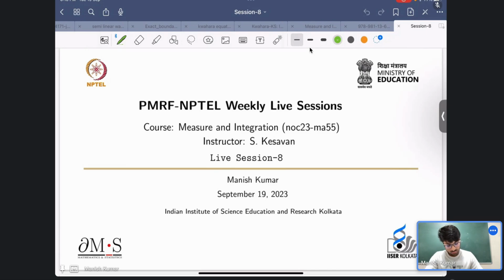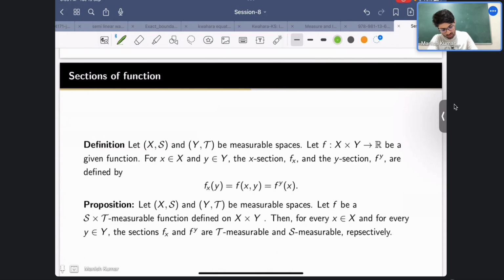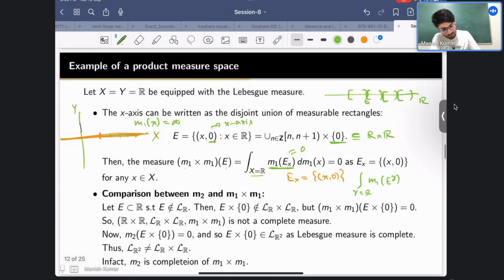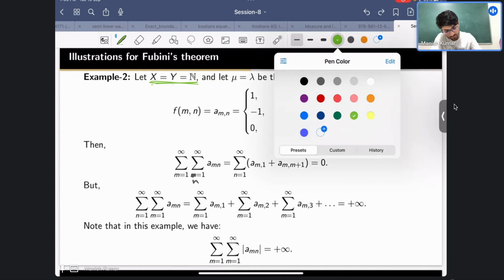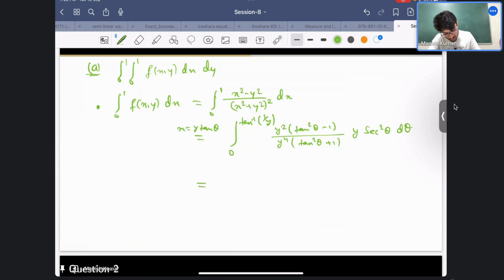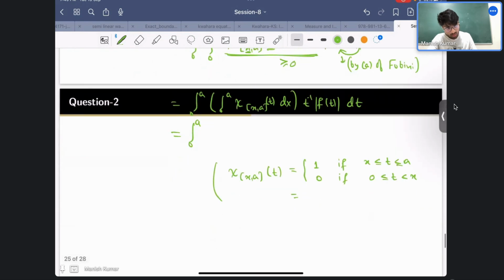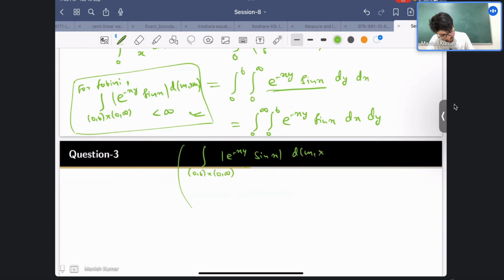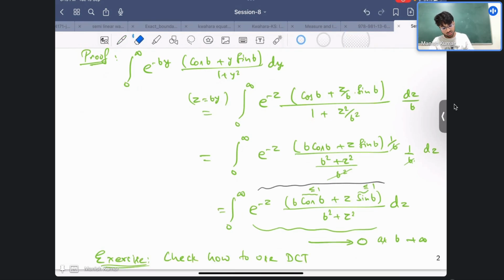Live Session-8(Measure theory and Integration)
In this session, I discussed about the product measure space. I explained Fubini's theorem, and gave few examples to show that the hypothesis of Fubini's theorem are important. I also solved few exercises based on the application of Fubini's theorem.